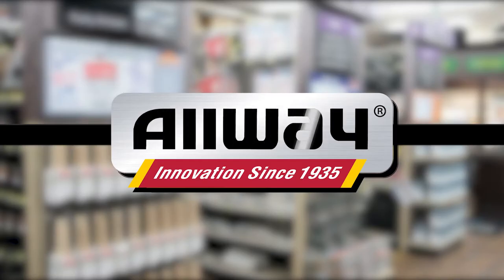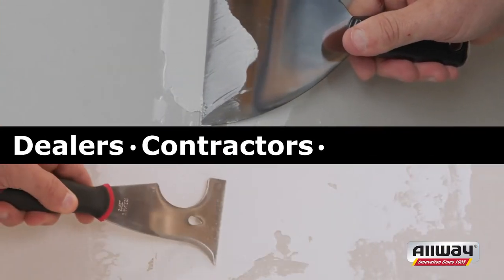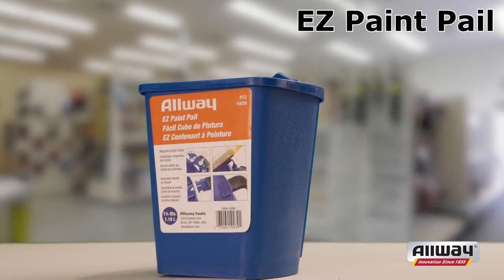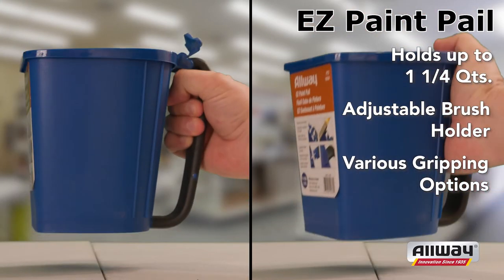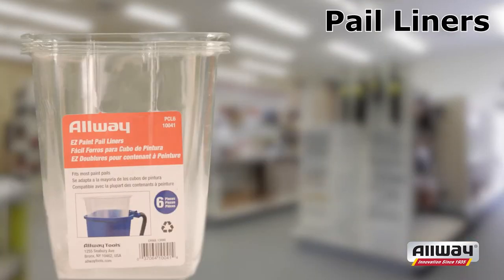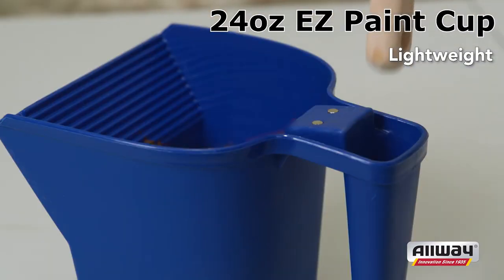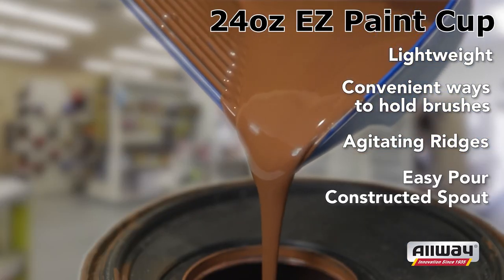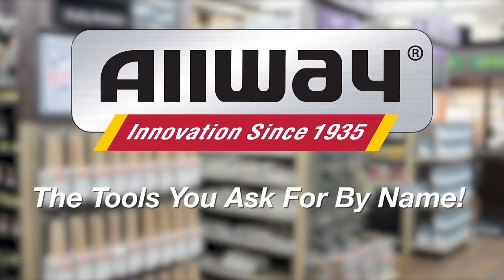ALLWAY® Paint Pails, Cups & Liners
This video shows the benefits and features of Allway Tools paint pail and paint cup.